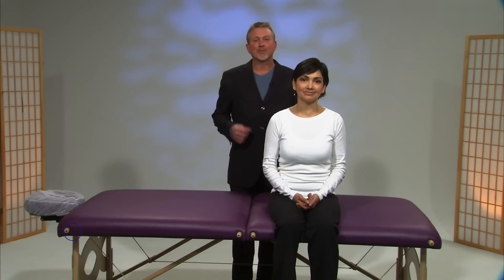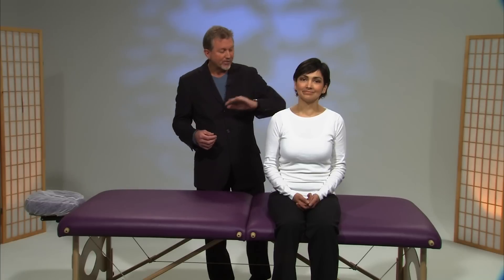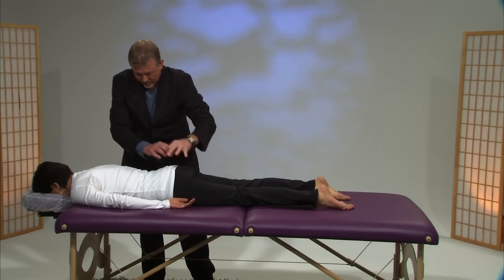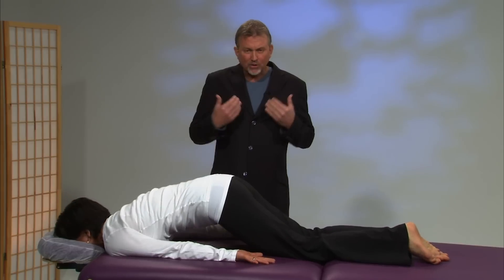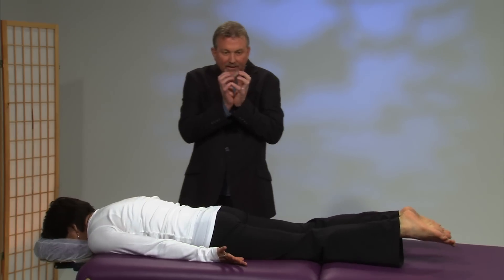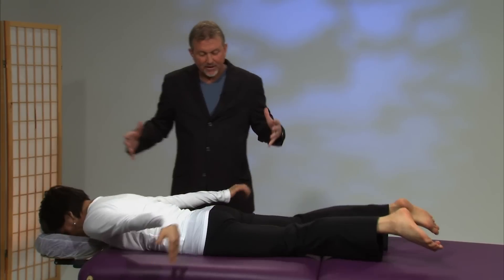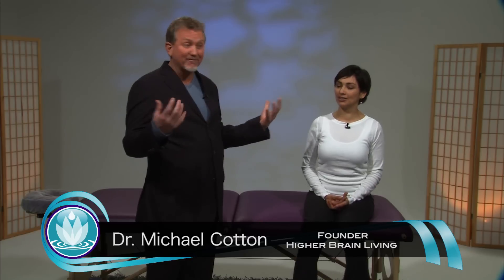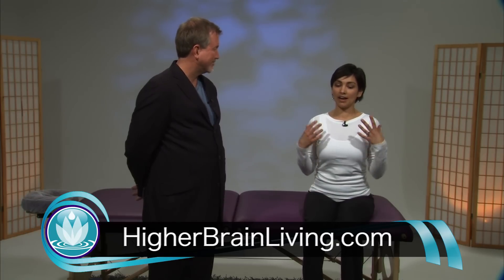Dr. Michael Cotton - Higher Brain Living Demonstration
The Ripple Effect with host Kristen White is a news/talk show which features experts in wellness, self-help, personal development, nutrition, fitness and spirituality.
Kristen White is an award-winning journalist, author and international speaker. White has won five awards in 2012, including an Aurora Award for Platinum Video of the Year and a gold award video production excellence. White was also awarded three prestigious International Stevie Awards for Women, including a gold award for Video of the Year, a gold award for Coach of the Year and bronze award for Female Entrepreneur of the Year. Kristen White describes her work as "Journalistic Marketing". To learn how we got started - watch our Getting Started and Behind the Scenes Videos.
Guest INFO

We are also looking for expert guest bloggers, and guest reporters to provide content for the Good News Report. Thanks for being part of the Ripple Effect and thanks for your support by actively participating in this community.